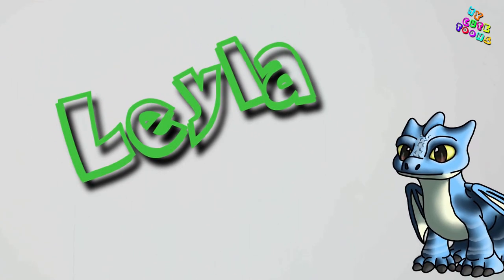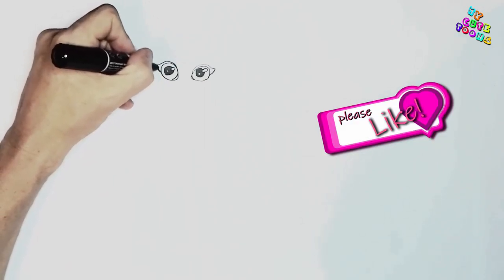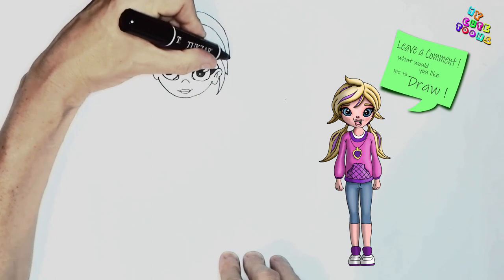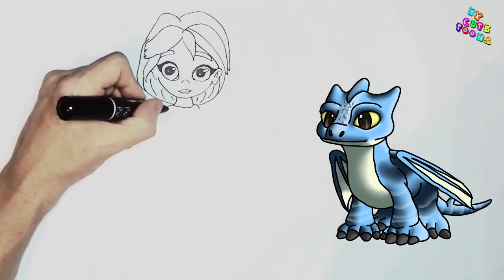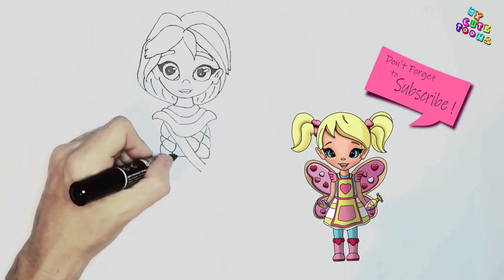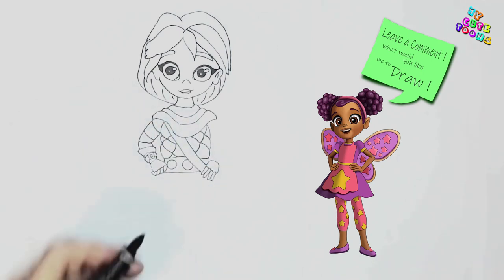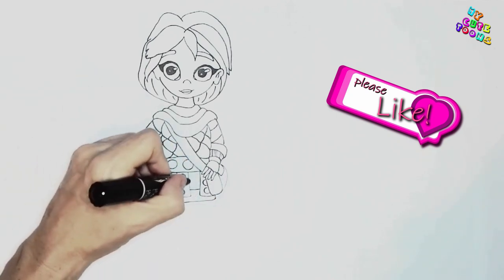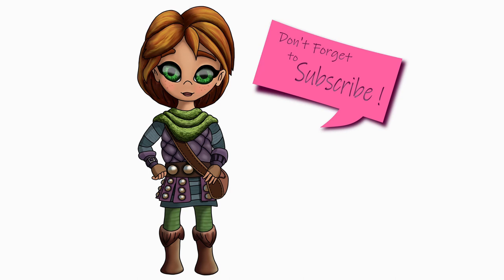Dragon rescue riders: How to Draw Leyla | Easy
Hello! Let's  today draw Leyla from Dragon Rescue Riders Easy.